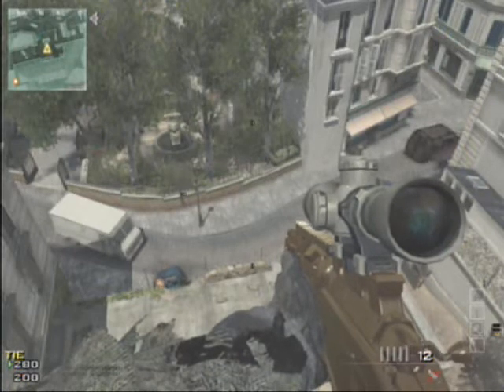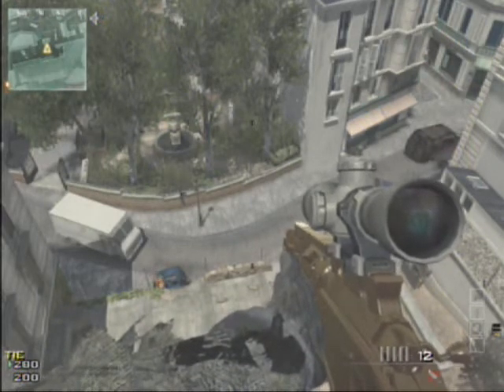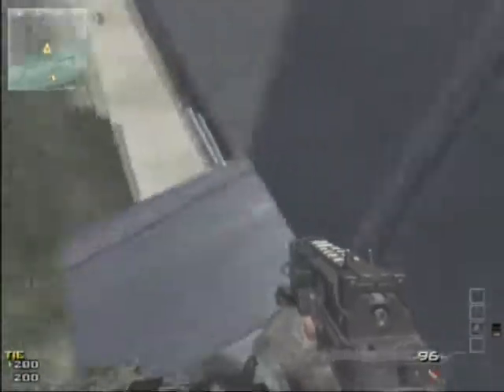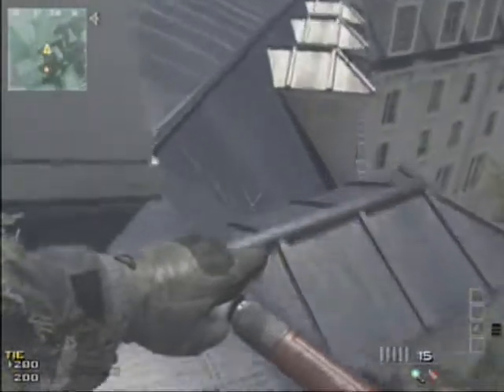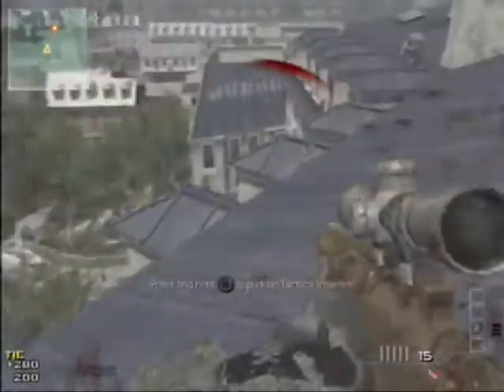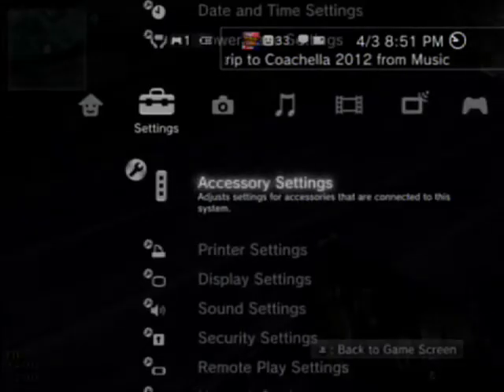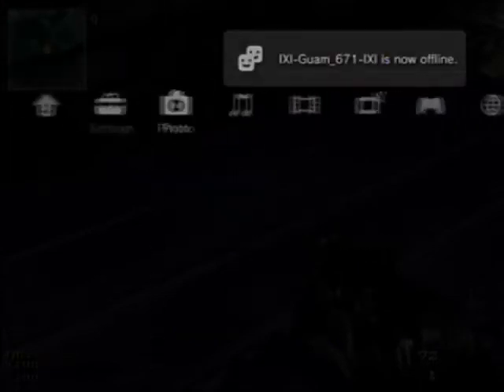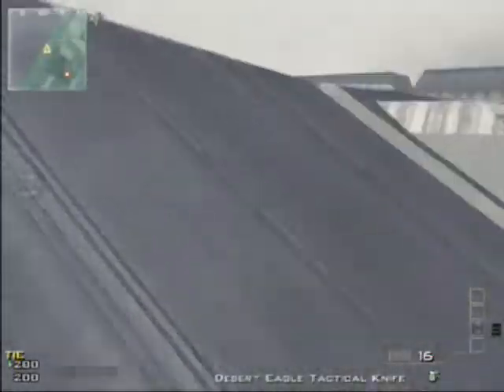EZ Grabber Test/setup/setup tips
works great as long as you use the video format WMA for your EZ Grabber